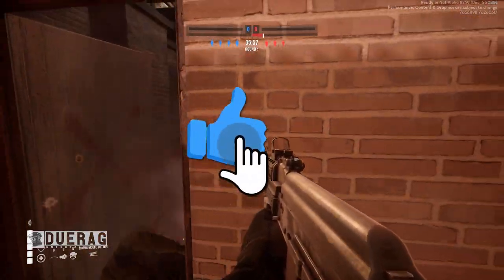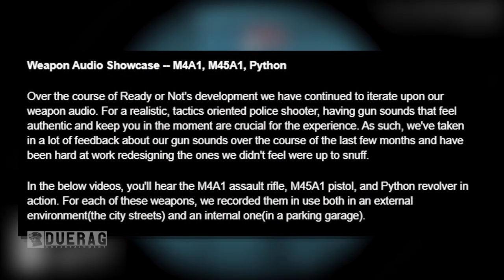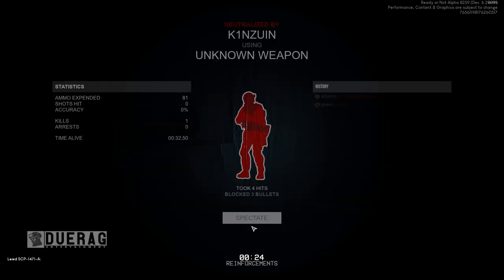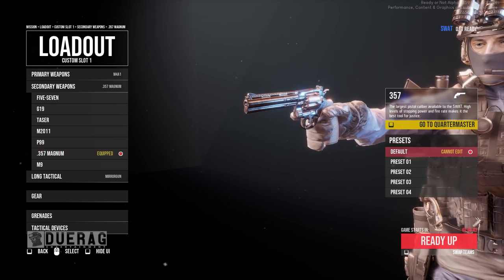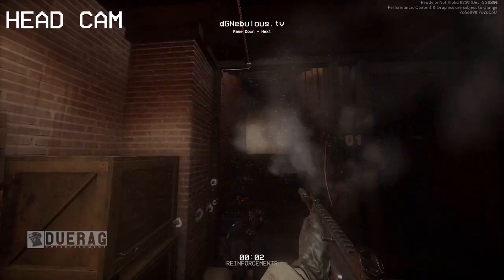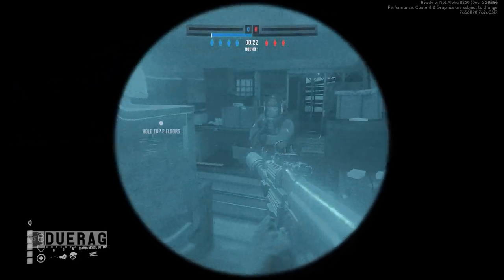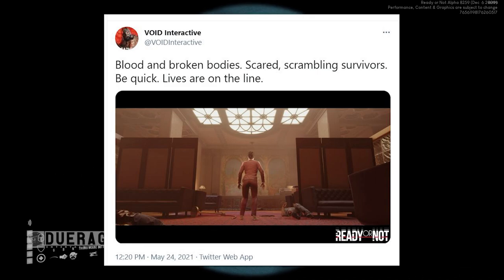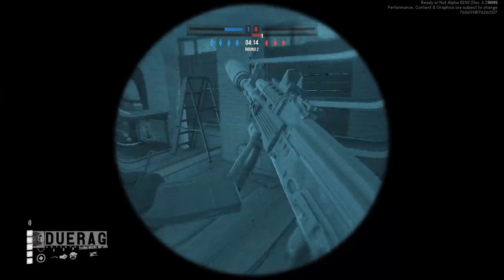READY OR NOT Game News & Updates - New Weapons & Audio Updates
Songs Used;